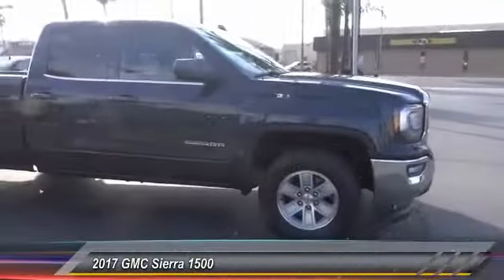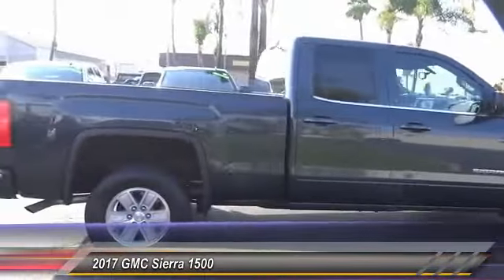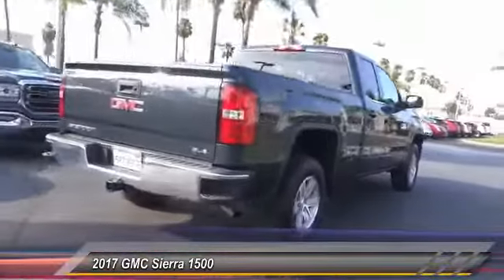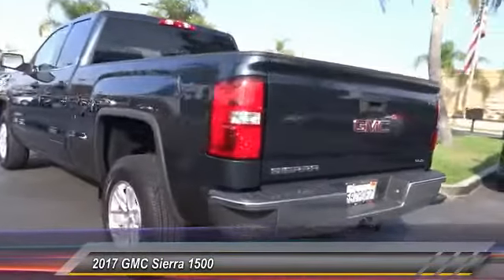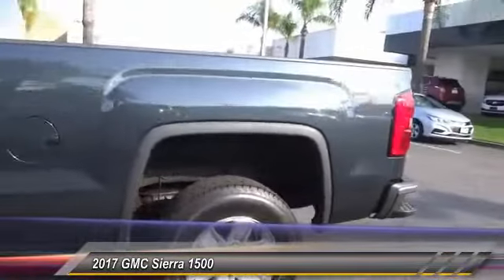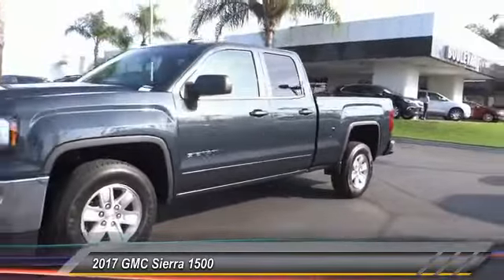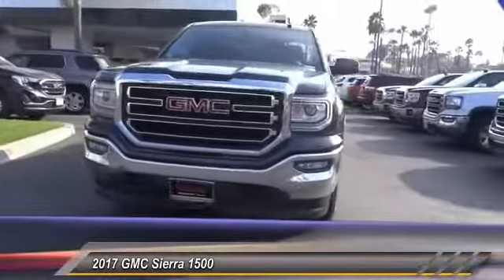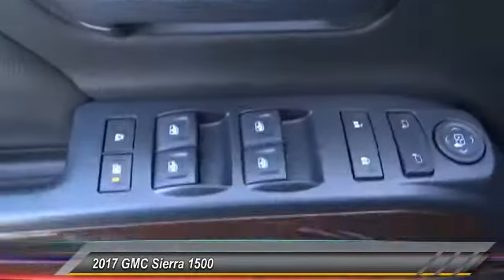2017 GMC Sierra 1500 SIGNAL HILL, LONG BEACH, SEAL BEACH, LAKEWOOD, CARSON RHZ307877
2017 GMC Sierra 1500 2WD Double Cab 143.5 SLE

2800 Cherry Ave.

BOULEVARD BUICK GMC PROUDLY SERVICING SIGNAL HILL, LONG BEACH, SEAL BEACH, LAKEWOOD, CARSON, & SURROUNDING SOUTHERN CALIFORNIA LOCATIONS. THIS DARK SLATE METALLIC 2017 GMC SIERRA 1500 IS EQUIPPED WITH A 5.3L V8 16V GDI OHV, AUTOMATIC TRANSMISSION, AND RECEIVES AN ESTIMATED 18 City/24 Hwy MPG. CONTACT BOULEVARD BUICK GMC AT TO SCHEDULE A TEST DRIVE AND TAKE THIS 2017 GMC SIERRA 1500 HOME TODAY, OR VISIT OUR SHOWROOM CONVENIENTLY LOCATED AT 2800 CHERRY AVE., SIGNAL HILL, CA 90755. STOCK #: RHZ307877 | 2017 GMC Sierra 1500 2WD Double Cab 143.5 SLE 2017 GMC SIERRA 1500 2WD Double Cab 143.5 SLE STOCK #: RHZ307877 | VIN: 1GTR1MEC3HZ307877 | 2017 GMC Sierra 1500 2WD Double Cab 143.5 SLE Boulevard Buick GMC BOULEVARD HAS BEEN SATISFYING SOUTHERN CALIFORNIA CAR BUYERS SINCE 1961. FRIENDLY & FAMILY OWNED. PLEASE CHECK US OUT ONLINE AT BOULEVARD4U.COM FOR MORE INFORMATION.